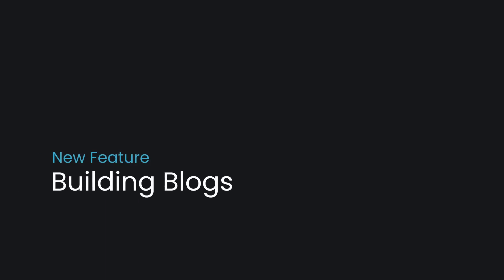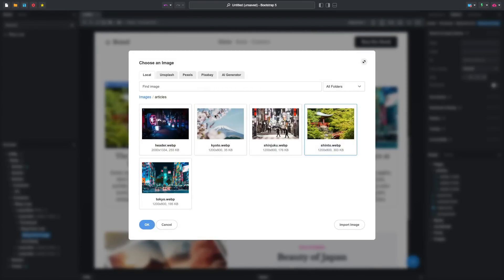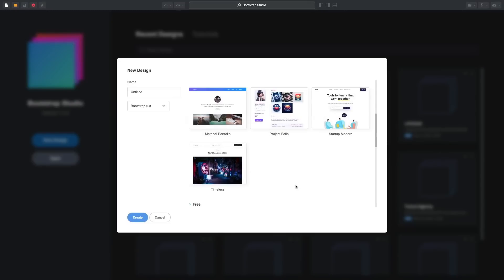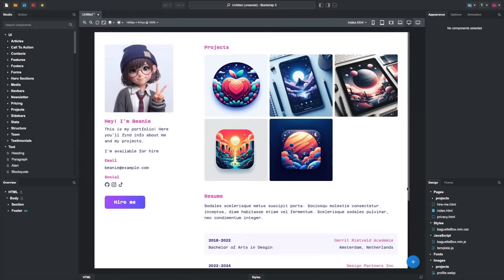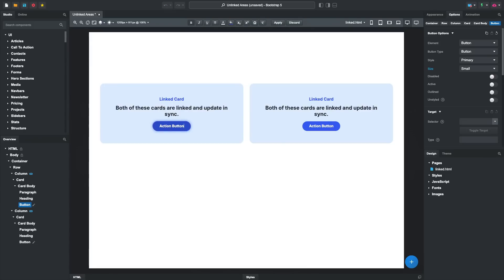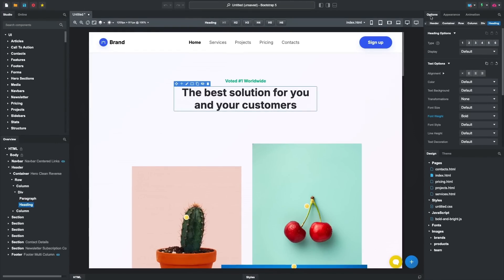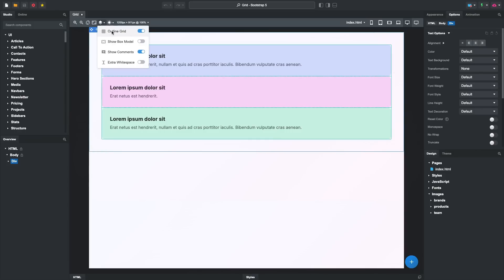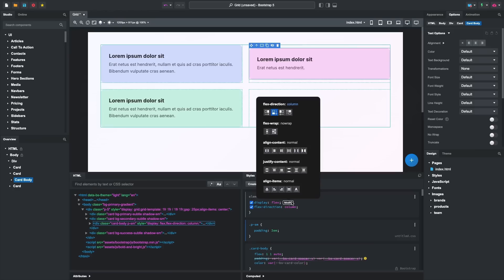What's new in Bootstrap Studio 7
Bootstrap Studio 7 is here and it comes with several major new features and enhancements that we're sure you'll love!

0:00 - Intro
0:10 - Building Blogs
0:51 - New Templates
1:36 - Unlink Areas
2:01 - Movable Panels
2:28 - CSS Improvements
3:12 - Outro